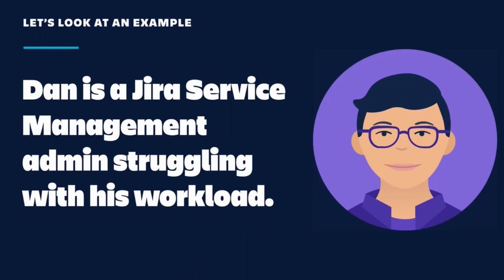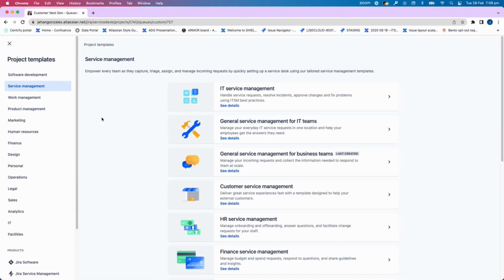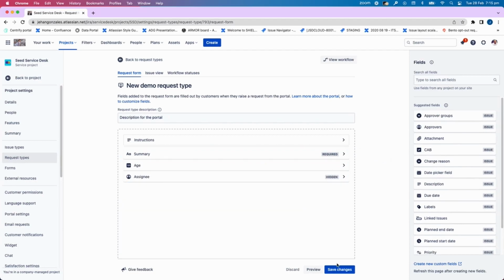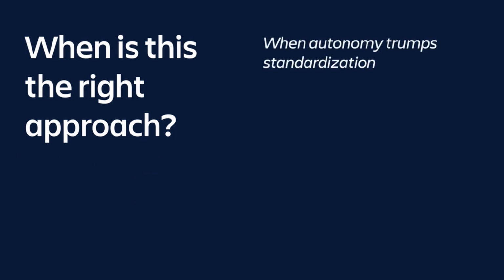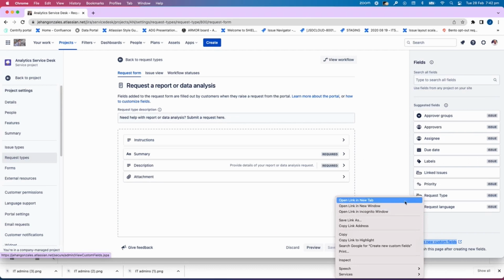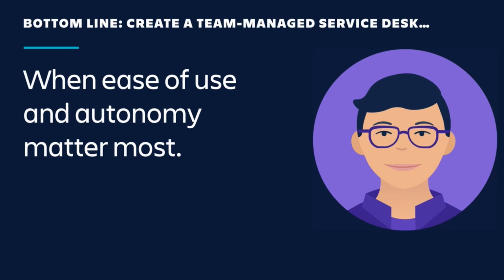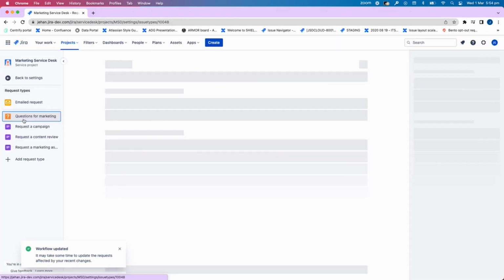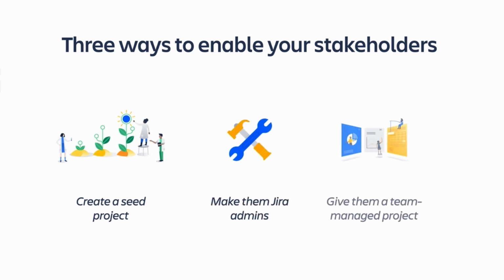3 ways to turn your stakeholders into Jira admins (and still sleep at night) | Team '23 | Atlassian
Admins could spend countless hours learning the inner workings of Jira’s powerful feature set – but that doesn’t mean they should have to. Setting up your service desk should be intuitive, regardless of if you’re new to Jira Service Management, or a certified expert. That’s why we’ve added new features that simplify configuration complexity without sacrificing functionality. Join us for a walkthrough of the latest releases that make it possible to build better service desks, faster, no matter your experience.

Speakers:
Jehan Gonsalkorale, Senior Product Manager, Atlassian